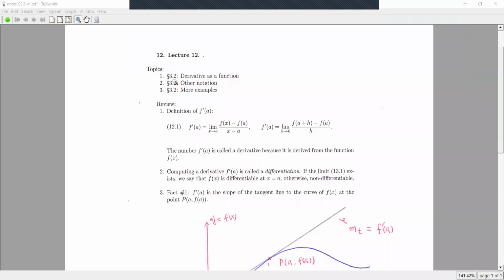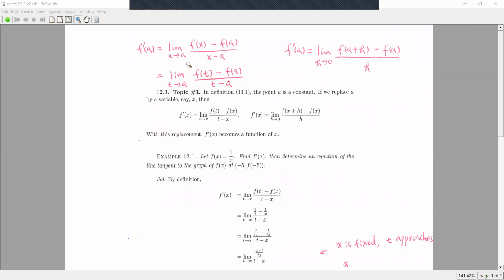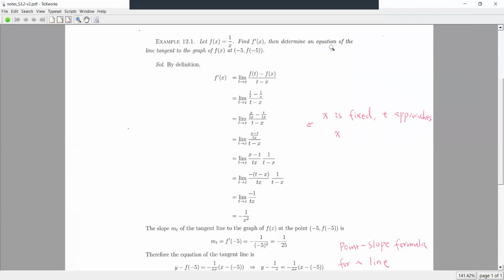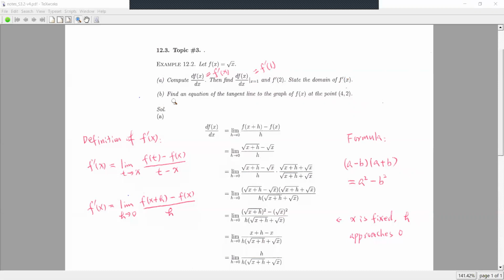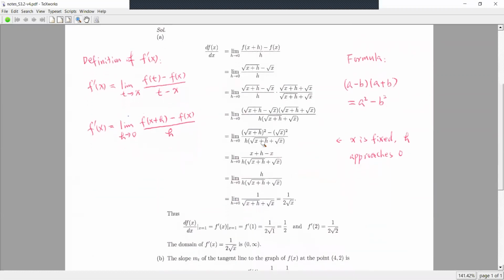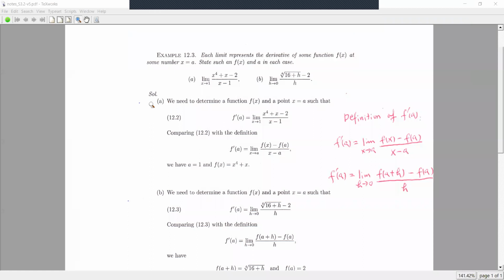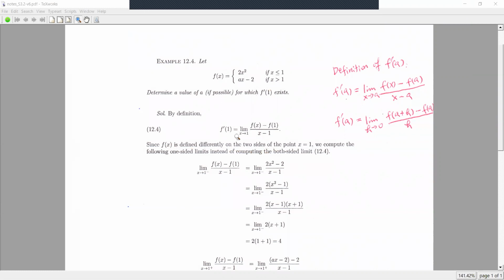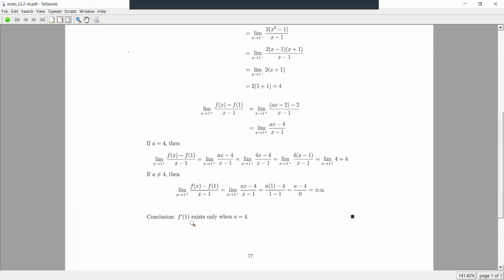S3.2 (Part 1)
Derivative as a function